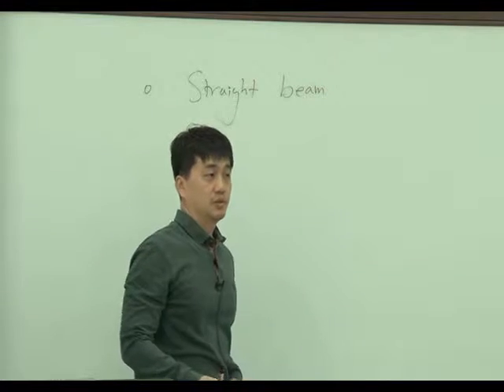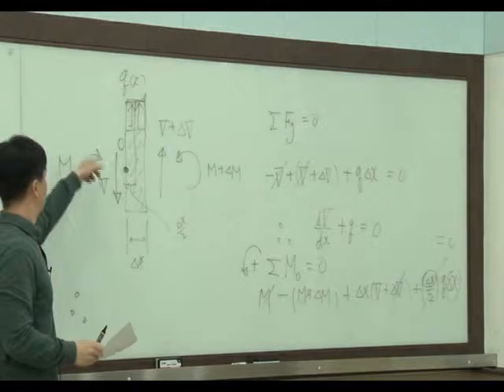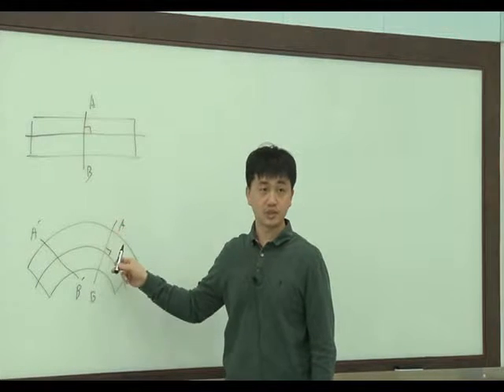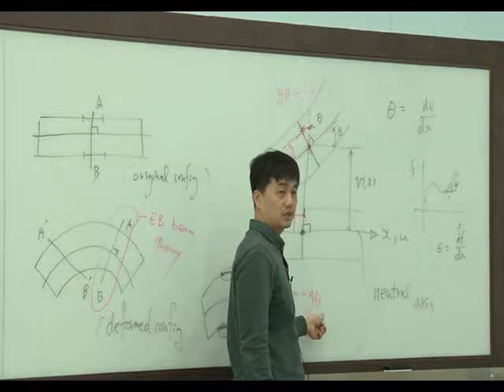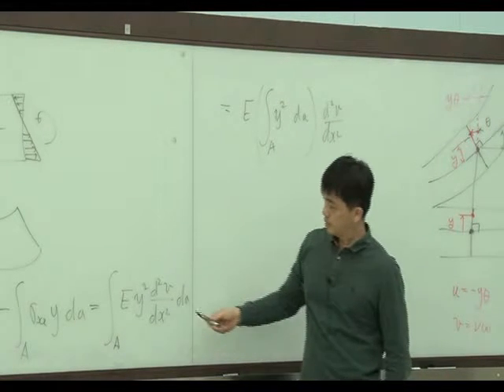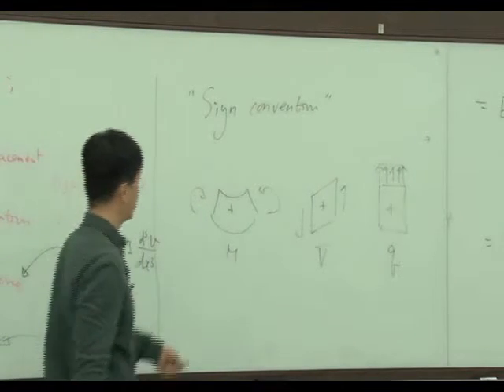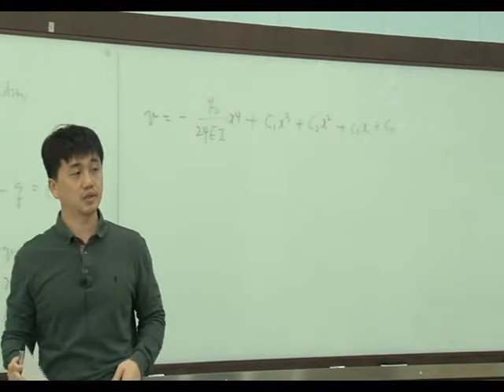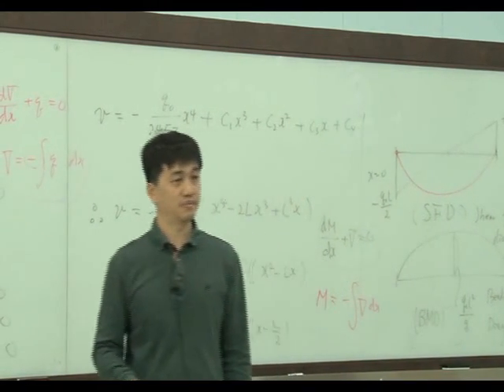lecture 27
2012 [OSE530] Advanced analysis of solids and structures(고등구조해석)